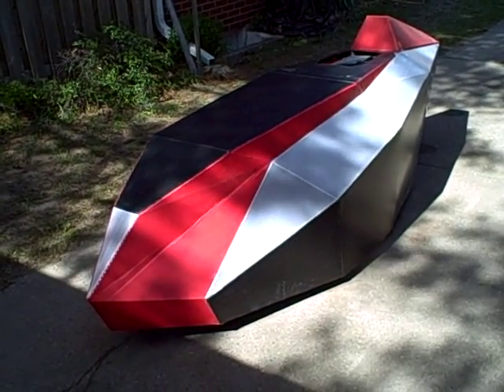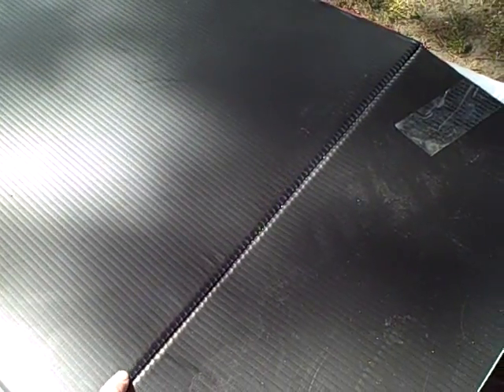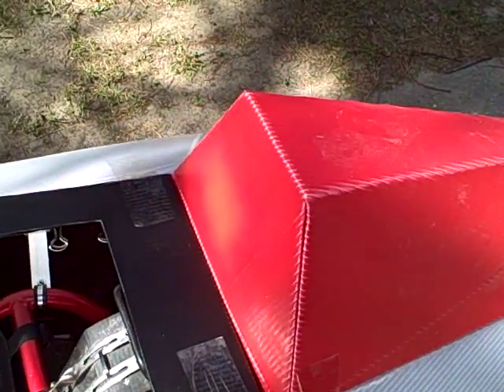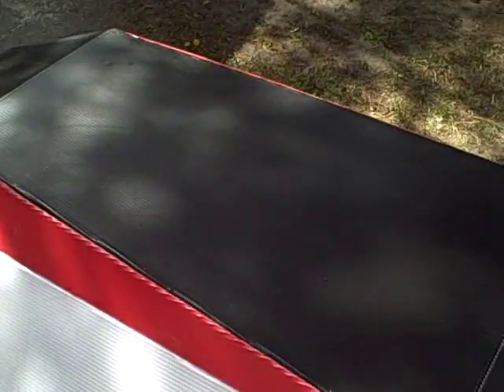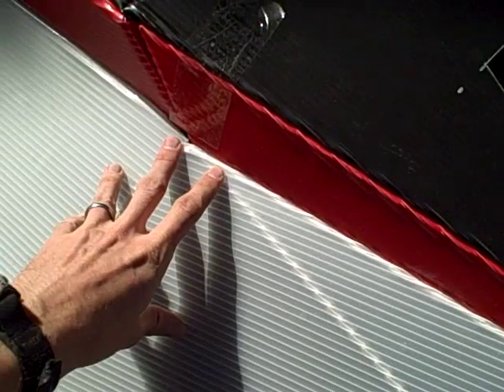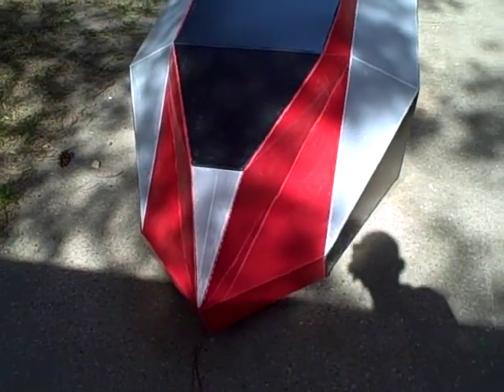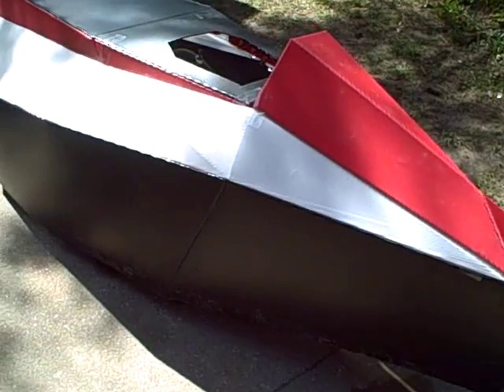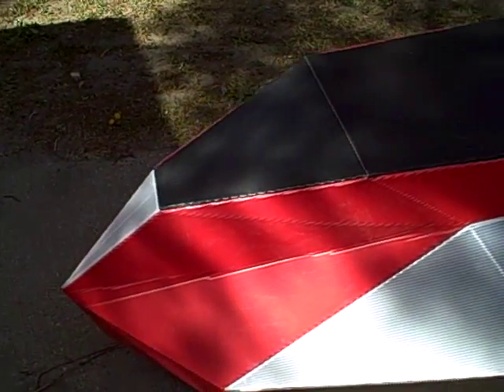Glued on hood.AVI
In this video I've just glued on the last section of hood to my velomobile.  I go on to explain how the tail box and door will work.

See the full build instructions that this video is a part of,